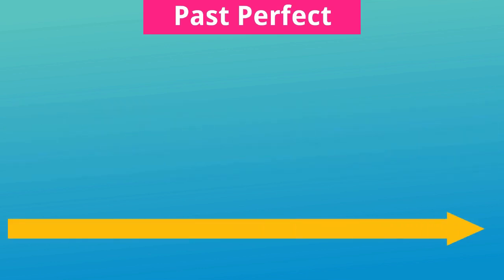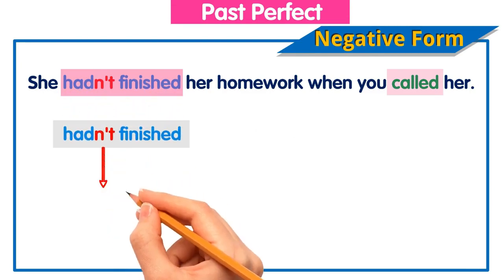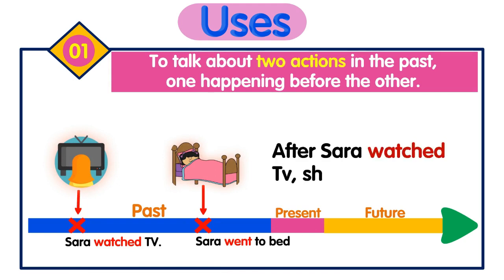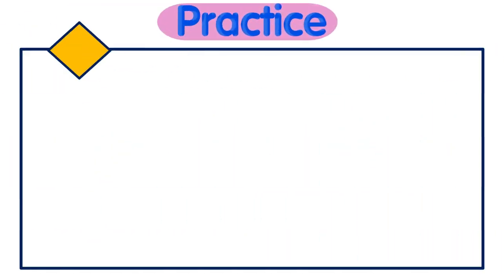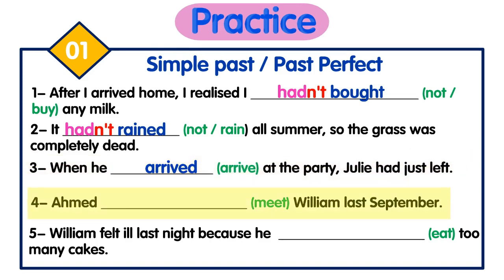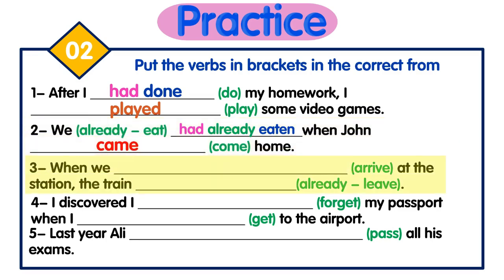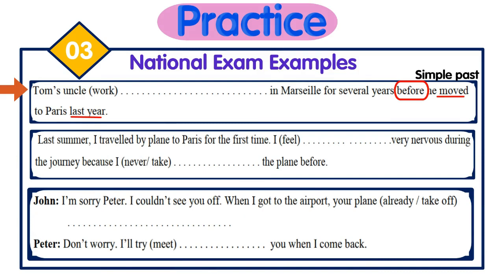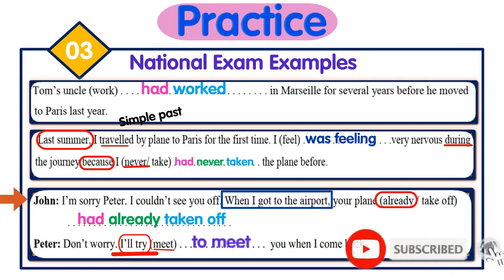Past Perfect Tense - الماضي التام : شرح زمن الماضي التام في اللغة الانجليزية مع التمارين ✅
الماضي التام : شرح زمن الماضي التام في اللغة الانجليزية مع التمارين ✅
 ✅ The Past Perfect Tense.